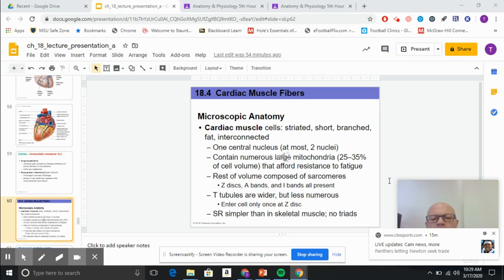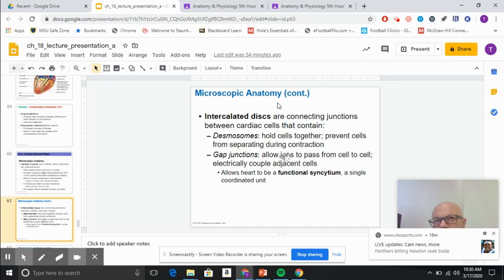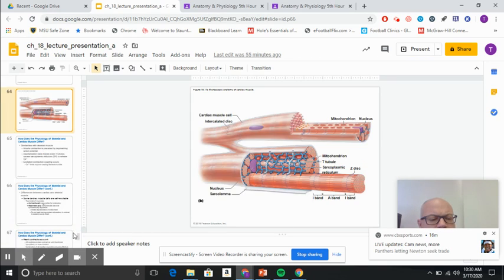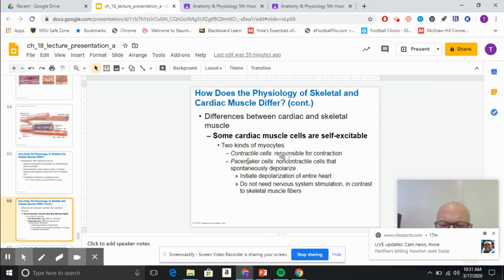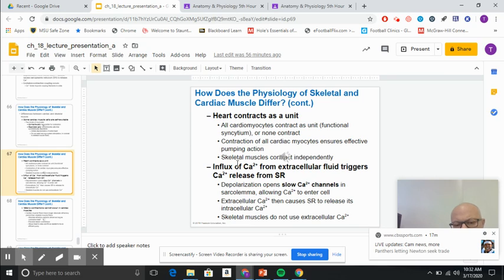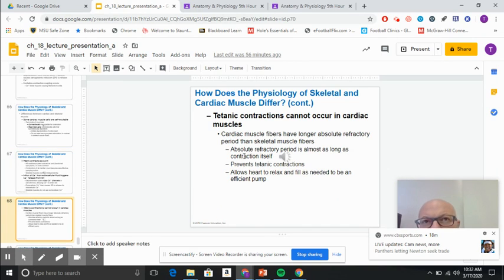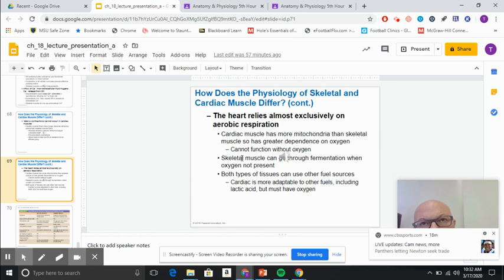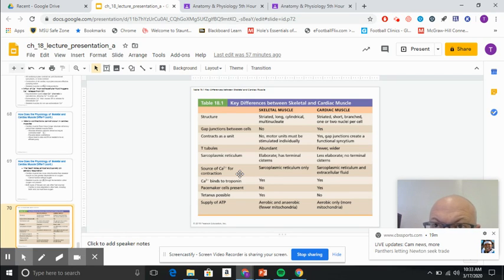Untitled: Mar 17, 2020 10:33 AM